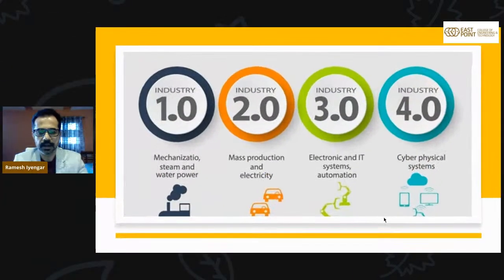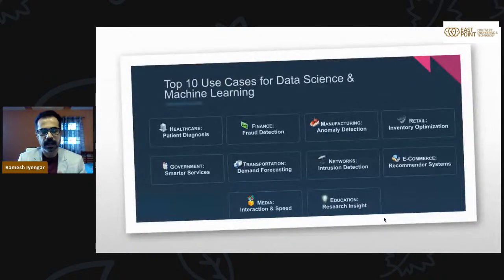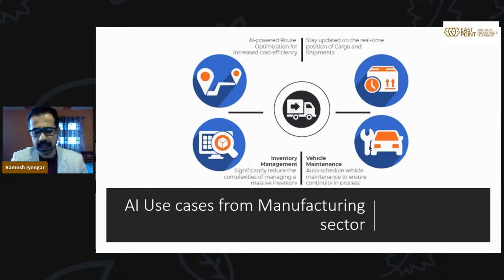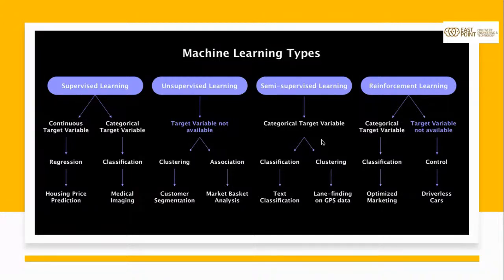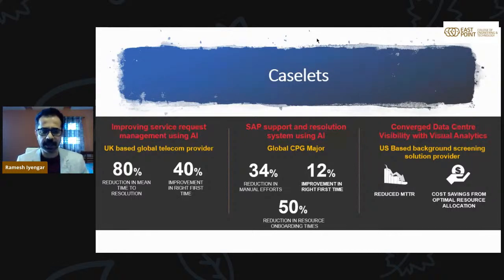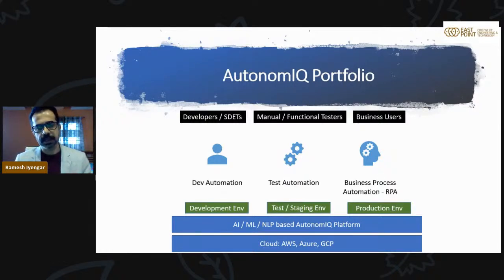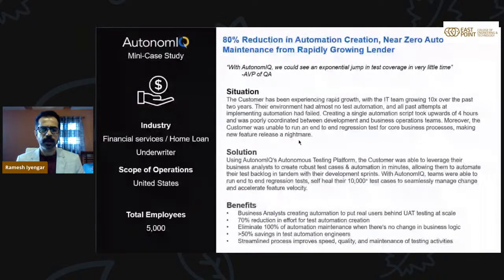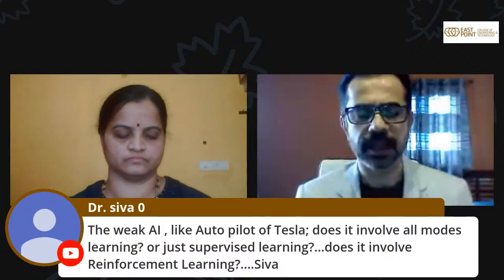Webinar: Introducing AI that is all around us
Speaker: Ramesh Iyenger

Key Areas:

1. Basics of AI-ML: What, Where, and How?
2. Types of Algorithms: Features, Mind map, Mapping of Algorithms to Real-time applications
3. Applications of AI-ML in the IT and other industries
4. Quantum Computing & AI Project Ideas